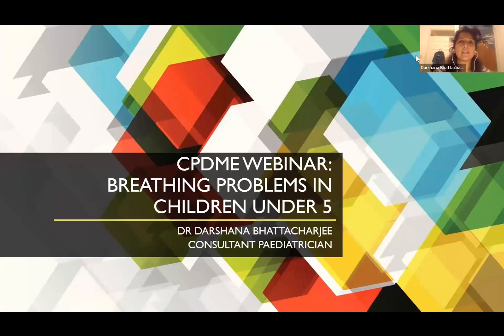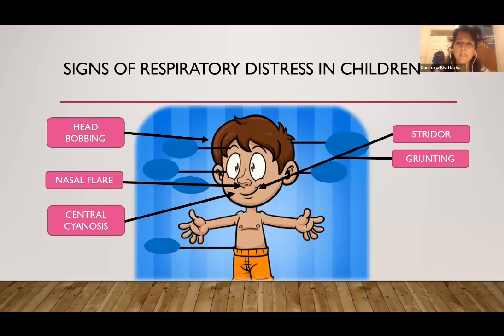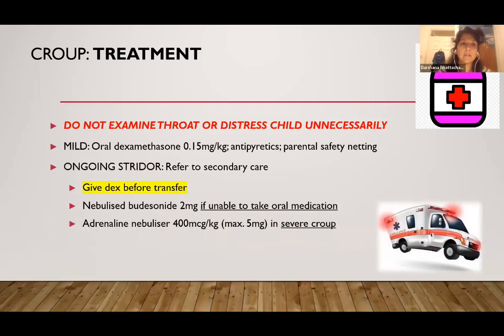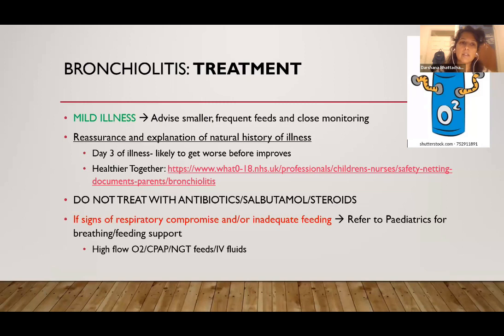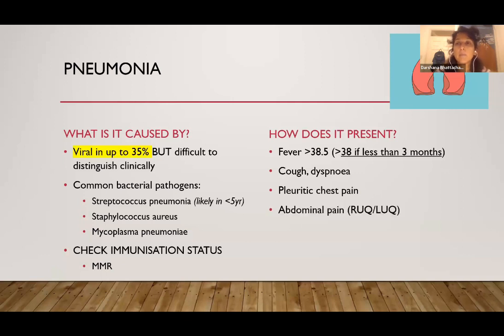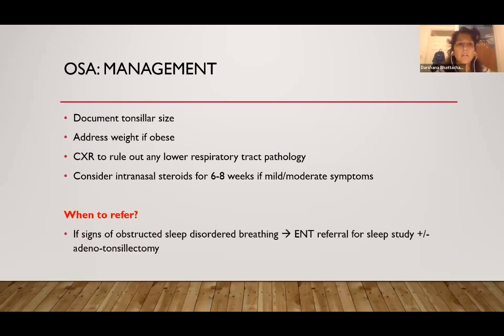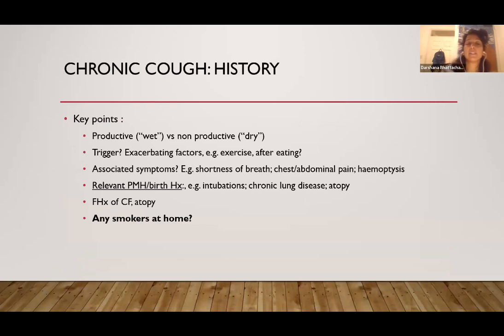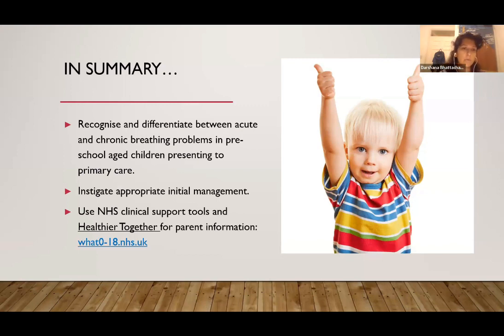Webinar - Shortness of Breath-Children - Presented by Darshana Bhattacharjee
To watch this video in full without adverts and with a FREE CPD Certificate, sign up for CPDme Platinum Membership and get access to over 80 live webinars per year, the CPDhub with over 400 previous recordings, and automated CPD Certificates that automatically drop into the CPD Portfolio App for easy management. to join today

Looking for the certificate only? You can purchase a CPD Certificate for only £4.99

Dr Darshana is a General Paediatric consultant with interest in Public Health; small business owner.

An interactive webinar covering common acute and chronic respiratory conditions in infants and toddlers presenting to primary care. Learn how to do a rapid but thorough respiratory assessment of young children, and gain confidence in initiating appropriate treatment. Get top tips in how to make a comprehensive referral to paediatric outpatients for chronic conditions; what actions to take while awaiting the appointment; and how to confidently reassure parents of well children.